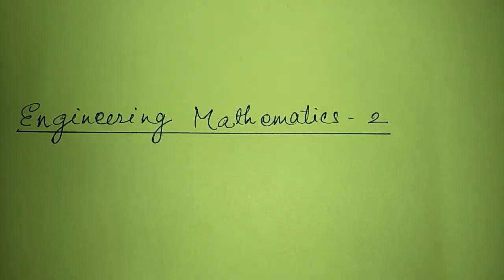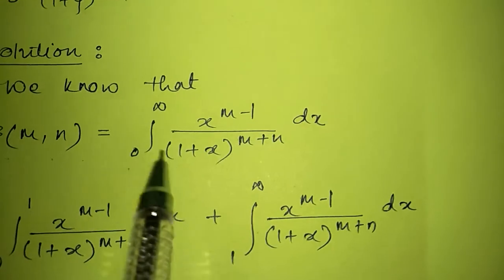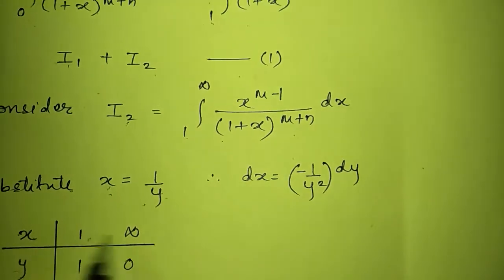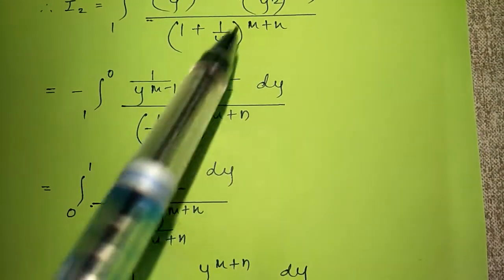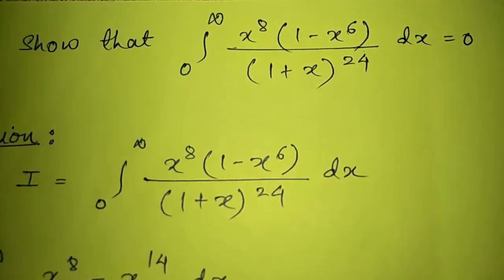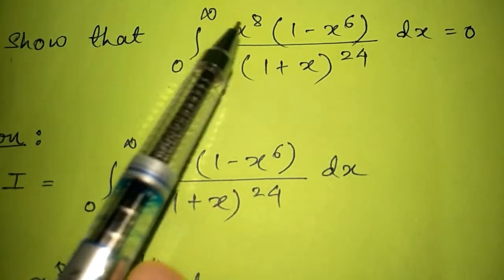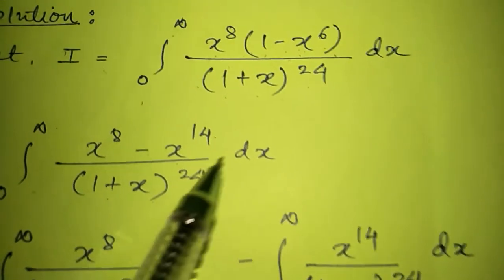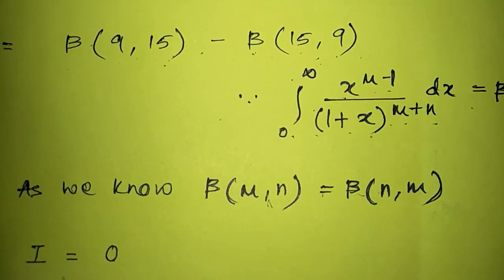Engineering Mathematics 2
Beta function